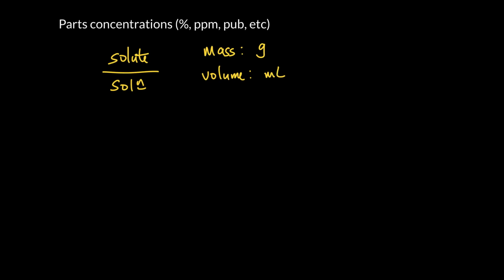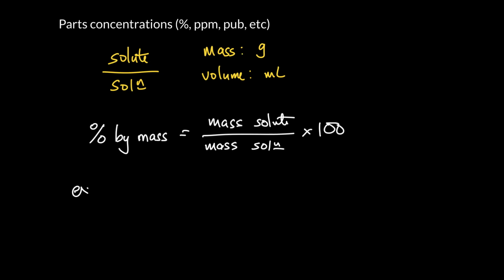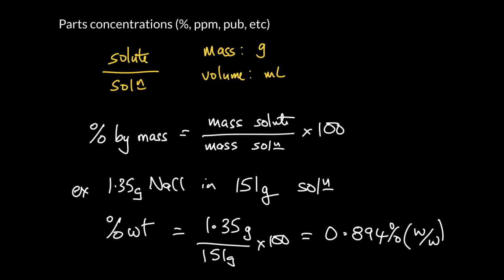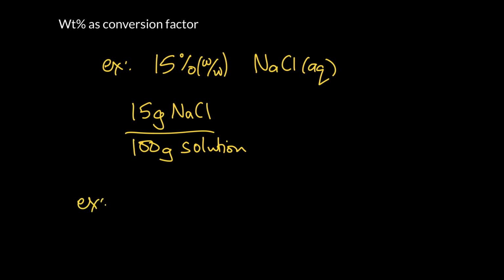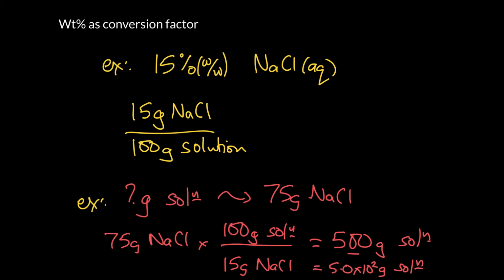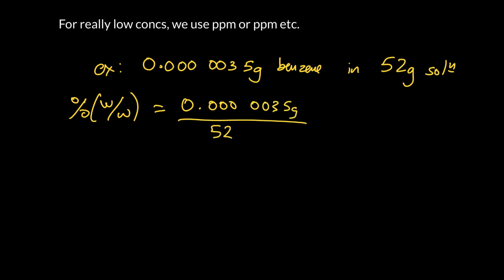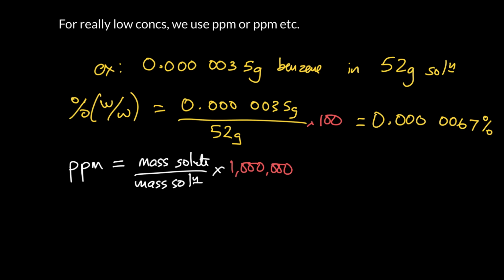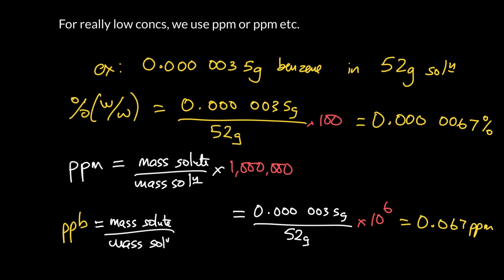Week 3 -10. Percent (%) concentrations, parts-per-million (ppm), and parts-per-billion (ppb).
We look at three fractional concentration terms:
 - percent (by mass), wt%, or %(w/w)
 - parts-per-million, ppm
 - parts-per-billion, ppb